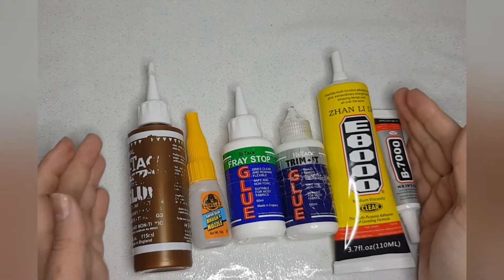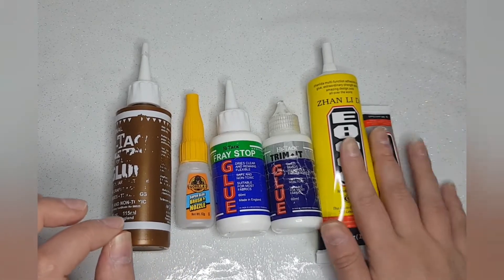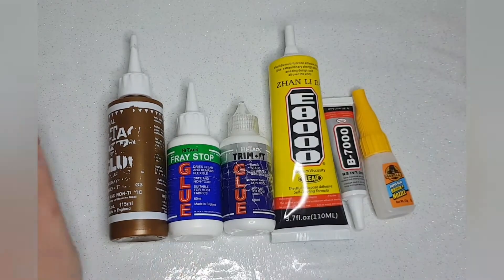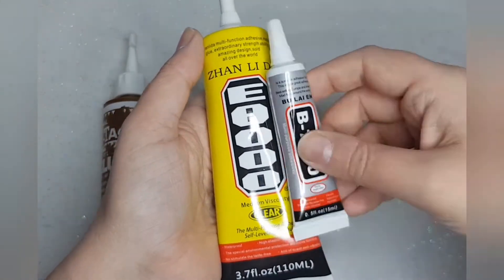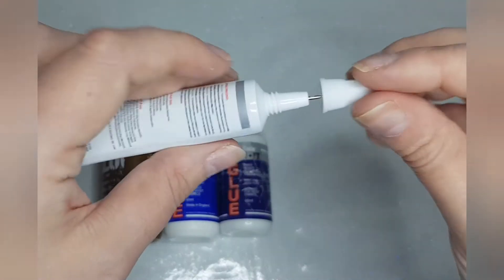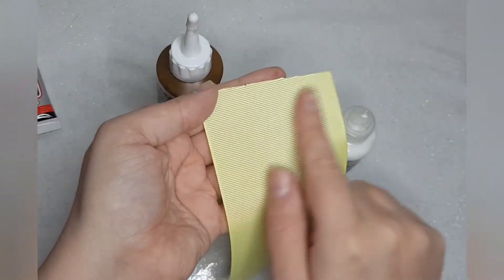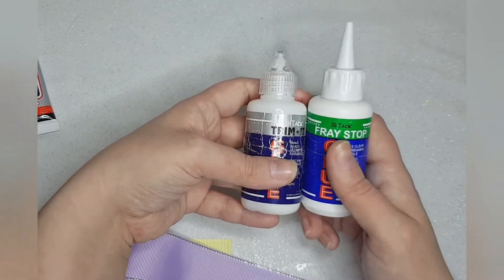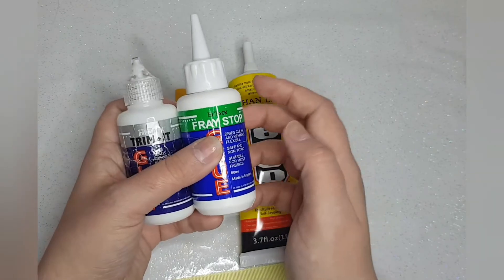HOW TO MAKE HAIR BOWS WHAT YOU NEED TO GET STARTED || TYPES OF GLUE YOU NEED|| DIY HAIR BOWS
HOW TO MAKE RIBBON HAIR BOWS || DIY HAIR BOWS

Ribbon suppliers with good range of solid colour grosgrain ribbon in wide selection of ribbon widths

You can purchase the wooden templates I use in alot of my tutorials from

UK
SIOBHAN at CHEVERELLA HAIRBOW TUTORIALS

USA
Hair bow centre plastic versions US
TNT Versions

Gorilla glue green top

Gorilla glue yellow top

B7000 glue

E600 glue

E800 GLUE

Gemstone glue

Hi tack Fray stop glue

Hi tack glue quick stick

Hi tack trim it glue

Glue gun
Topelex

Glue sticks